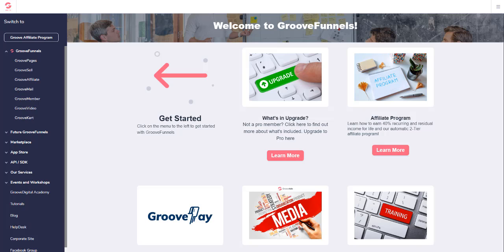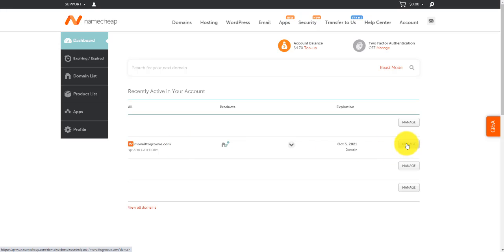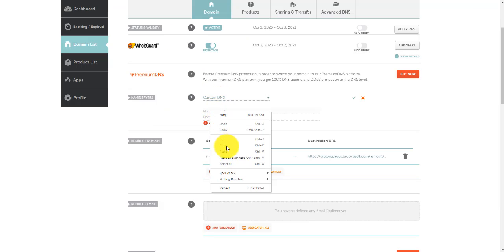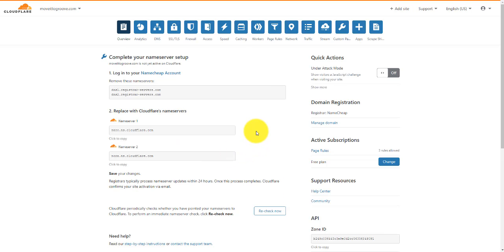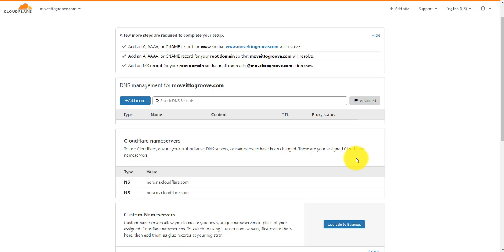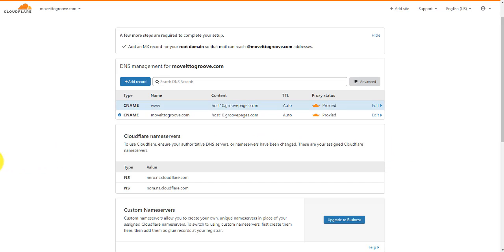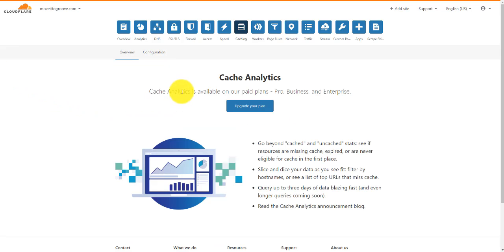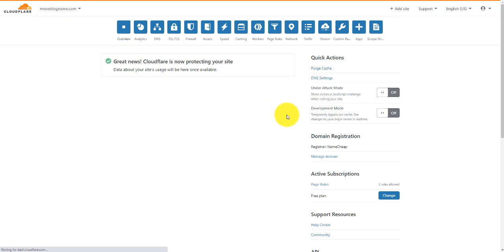How to connect your domain to groovepages - groovepages domain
in this groovepages training video  we show you how to connect your domain name url to groovepages step by step and get a free ssl certificate with cloudflare... - setting up a custom domain in groovepages with cloudflare

to link your custom domain name to groovepages  you will need a free cloudflare account and access to the domain registry where you bought your domain name.

groovepages domain - groovepagestraining - how to connect your domain to groovepages.

how to connect your domain url to groovepages & get a free ssl.

groovefunnels walkthrough: groovepages custom domain (publish groovepages site on your own domain).

groovedigital  setting up a custom domain in groovepages with cloudflare.

important note: after setting up your groovepages site to publish on your domain  you will then need to set up cloudflare

how to setup a custom domain or sub domain on groovepages & cloudflare ssl (groovefunnelstraining)

why should i connect my domain in groovepages?.

set up domain name with groovepages
groovepages ssl
set up domain in groovepages
groovepages domain
set up a domain with groovepages
how to connect groovepages to cloudflare
connect cloudflare to groovepages
groovepages training
set up a domain in groovepages
how to connect your domain to groovepages
connect my domain to groovepages
How To Connect Your Domain URL To GroovePages